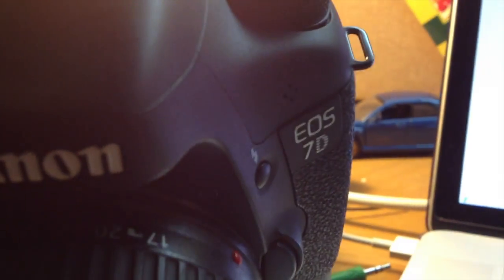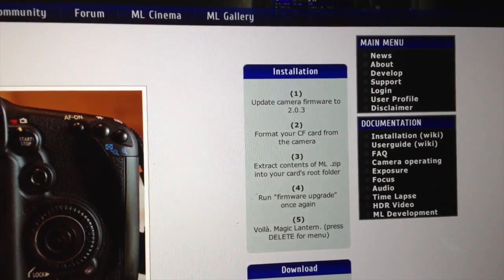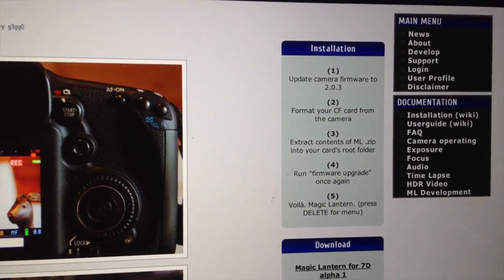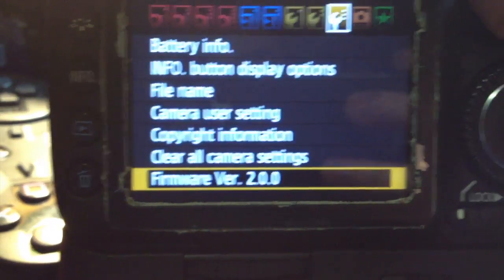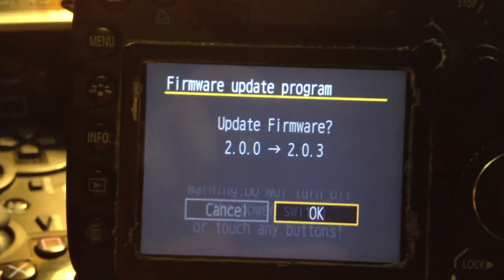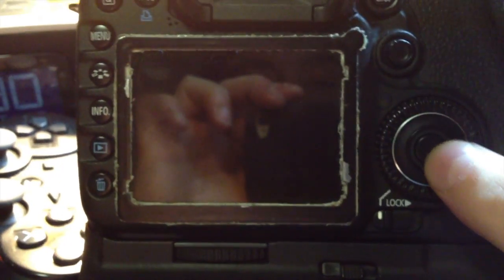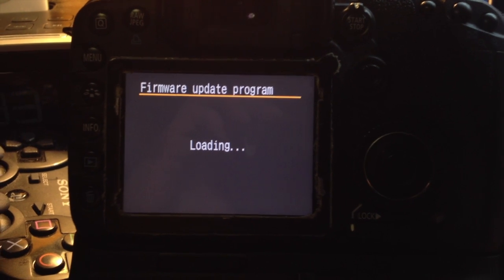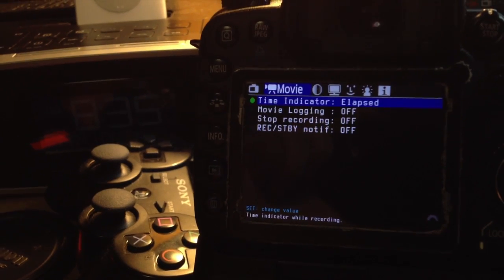How To Install New Magic Lantern Firmware for Canon 7D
This video is about the new MagicLantern Firmware for the Canon 7d.

Make sure you update to the newest firmware- 2.0.3
Generally it is always a good idea, I have been on jobs before where 7d's have gone down due to problems with the older firmware.

When actually using the Firmware later you must click firmware update in the camera with the CF CARD W/MAGIC LANTERN ON IT and press the delete button for the menu.